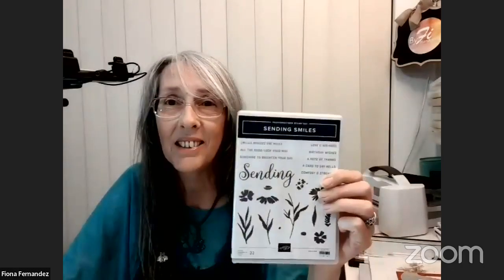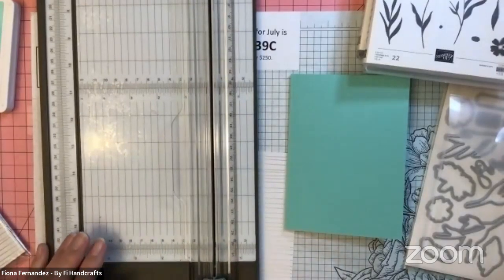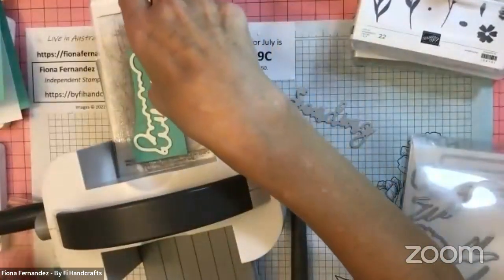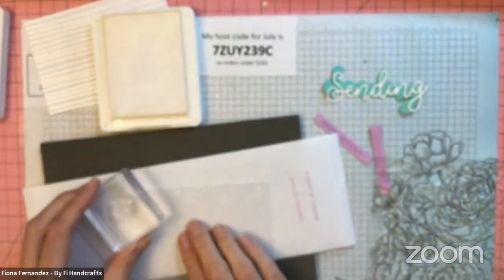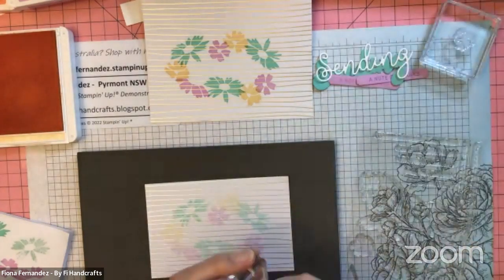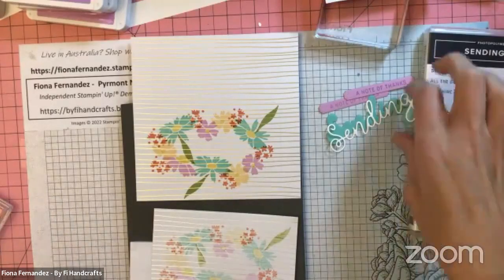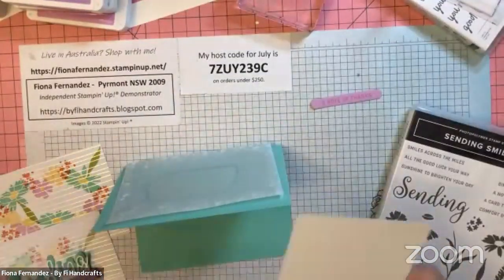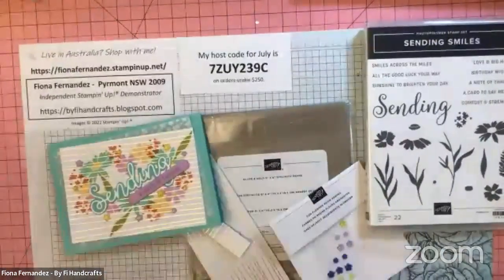Sending Smiles with the Sale-A-Bration Silver & Gold 6" x 6" Specialty Paper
Live on Wednesday night 27 July 2022 Sending Smiles with the Sale-A-Bration Silver & Gold 6" x 6" Specialty Paper